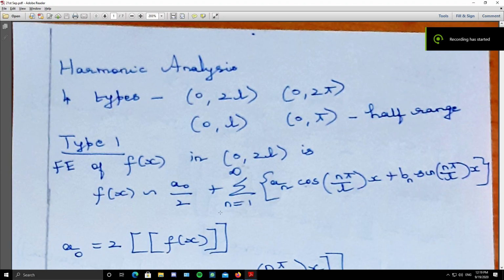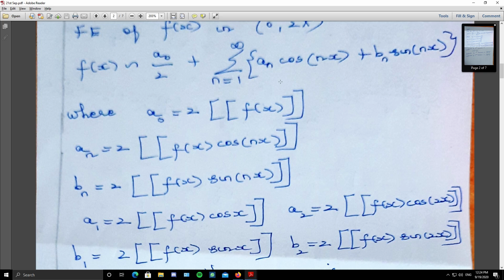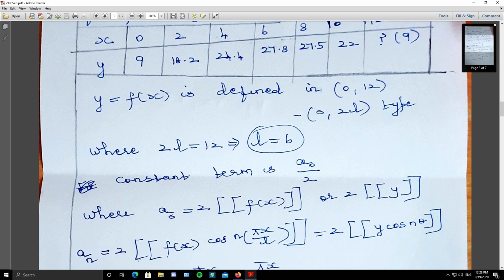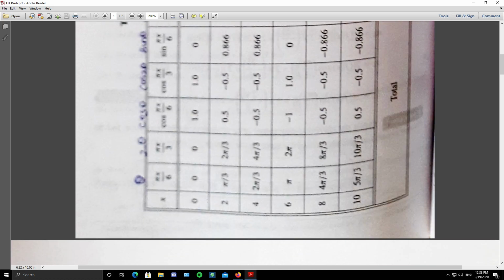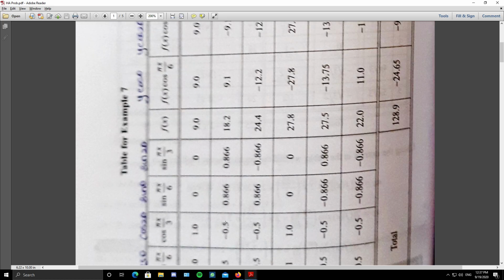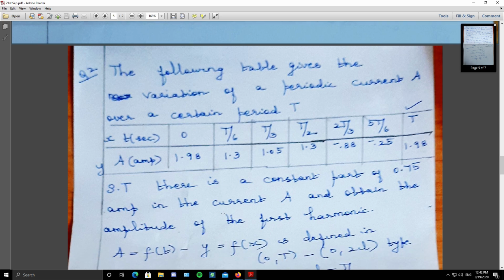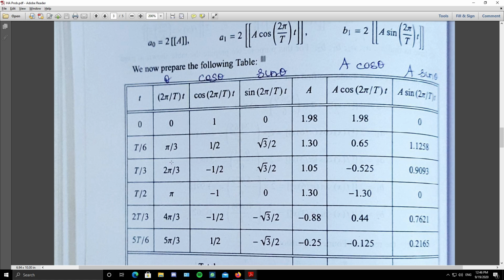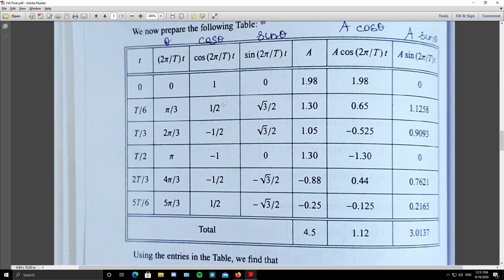Harmonic analysis problems 21st Sep type 1